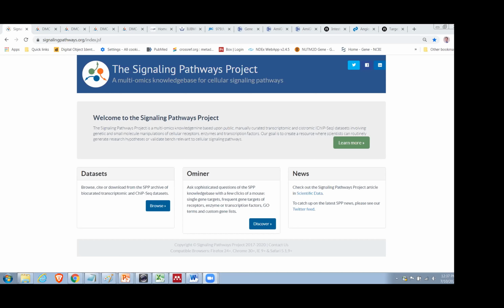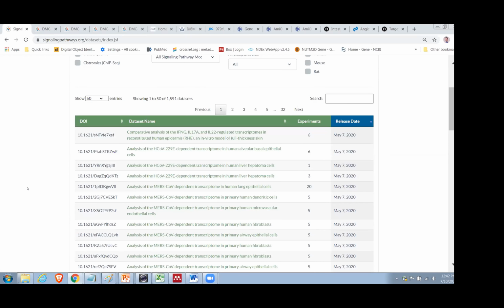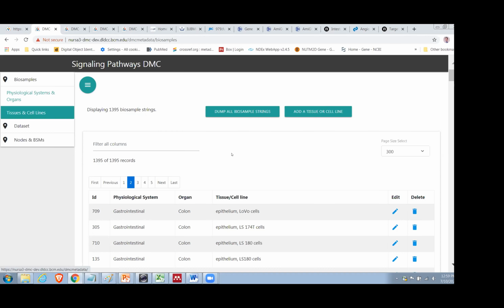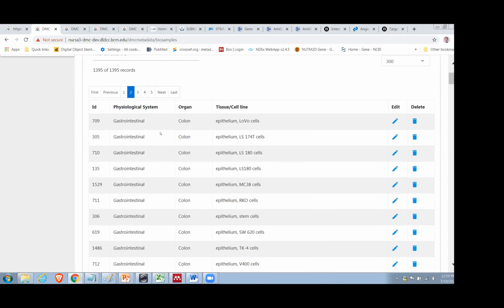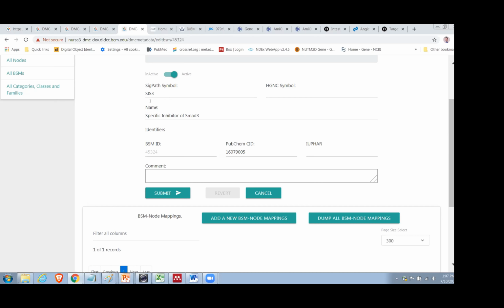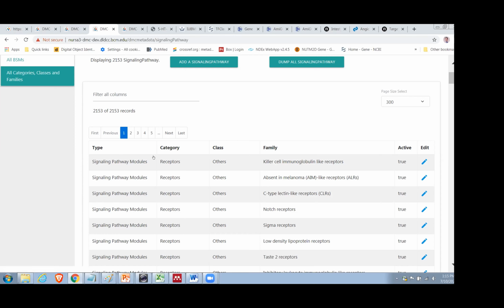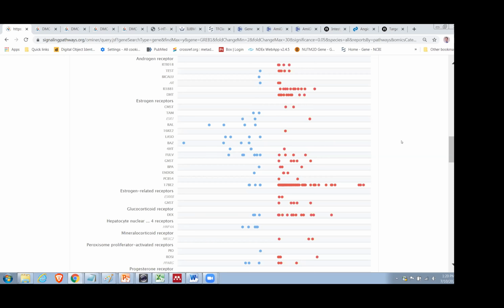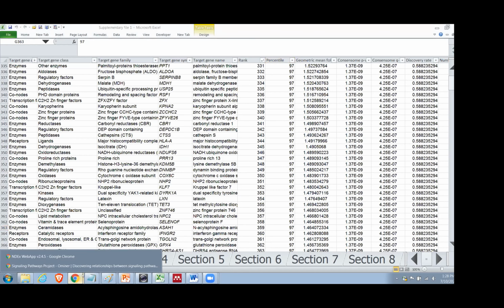2020 dkNET Summer Program: Signaling Pathways Project Hands-on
Presenter: Neil McKenna, PhD, Department of Molecular and Cellular Biology, Baylor College of Medicine, Houston, TX